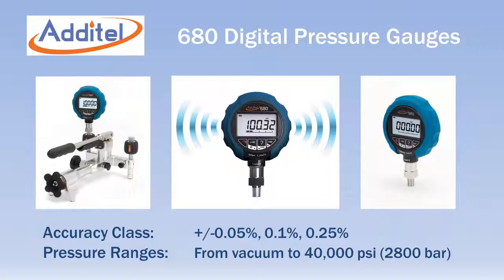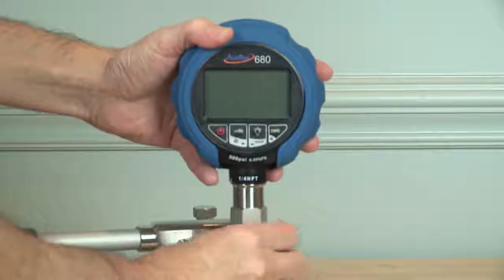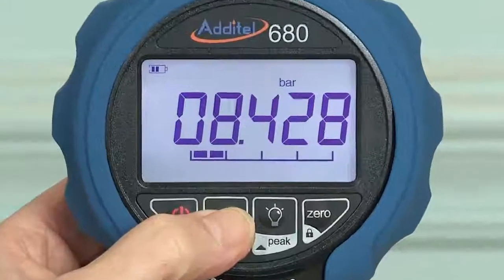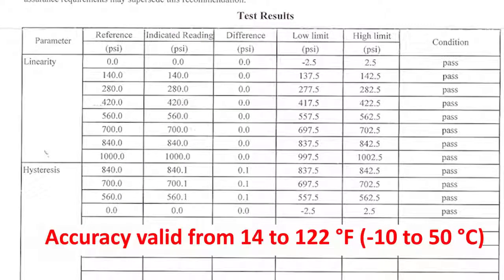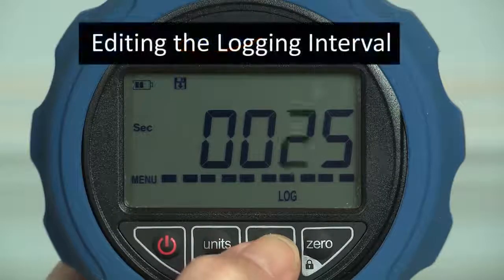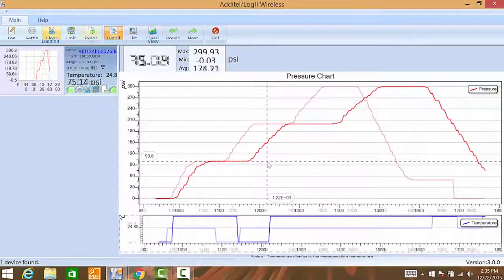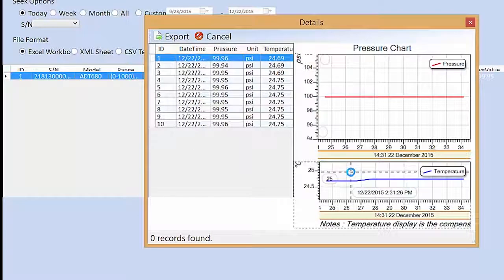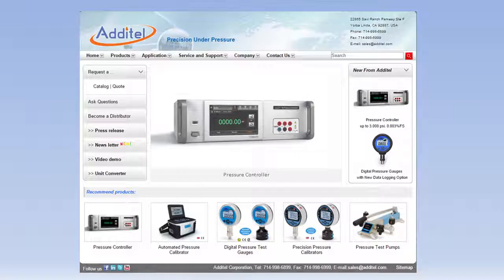Additel 680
Additel ADT680 Sayısal Basınç Göstergesi